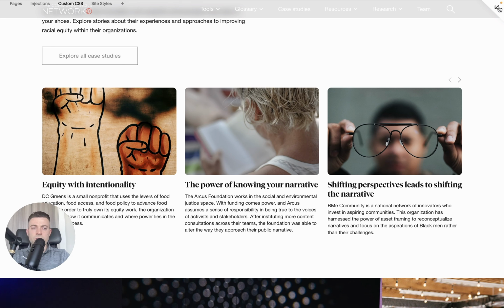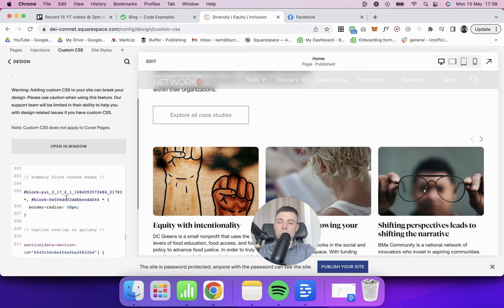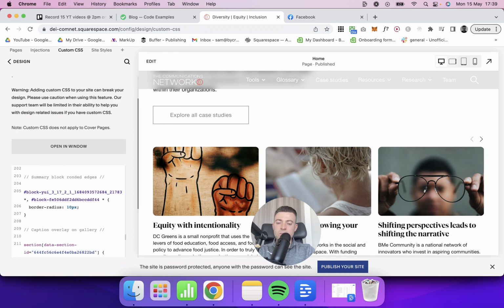Round the Corners of a Summary Block Thumbnail Squarespace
MICROPHONE WASN’T FULLY PLUGGED IN! Apologies for sub-par audio on the walkthrough.

Timestamps

00:00 Intro
00:47 Step-by-step
01:29 Code
02:30 Outro